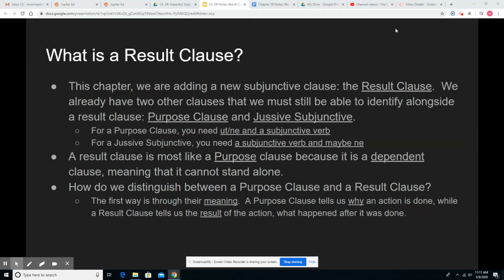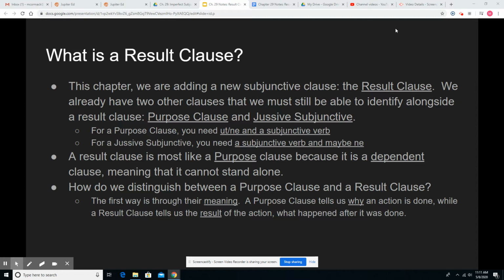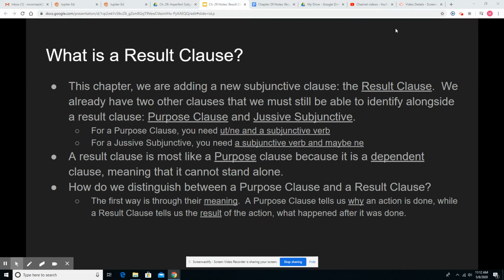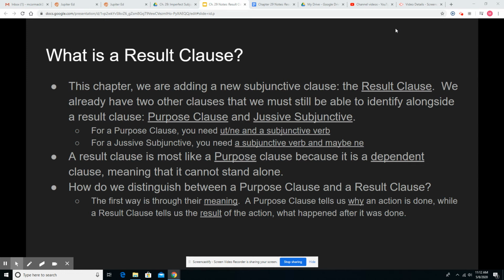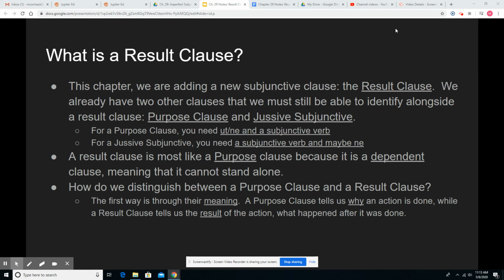Latin 05 12 Slide 2